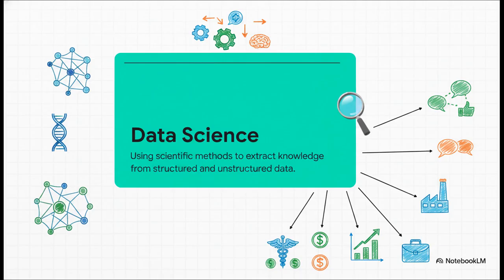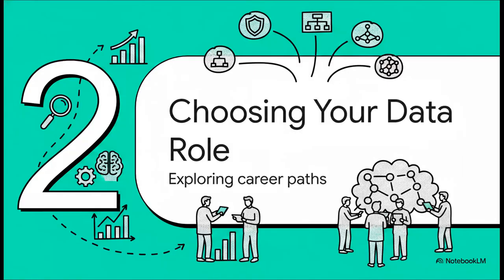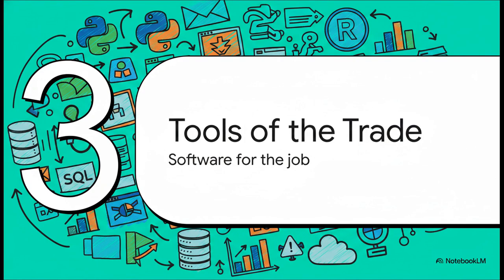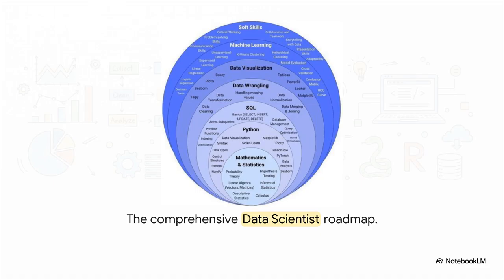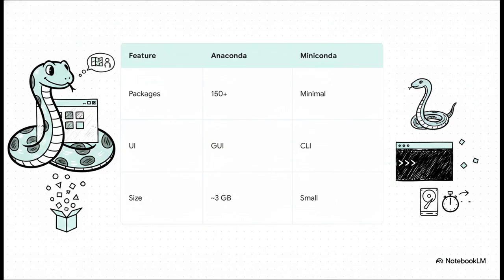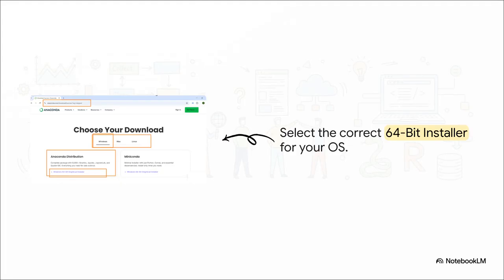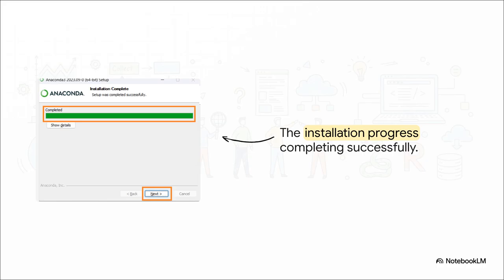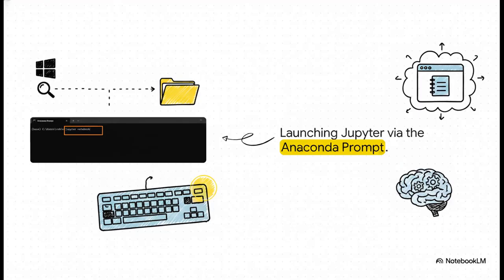How to Get Started in Data Science: Concepts, Anaconda, and Jupyter Setup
Welcome to this foundational guide to Data Science and technical environment setup. Whether you are an aspiring data professional or a curious beginner, this video provides a clear roadmap from understanding core concepts to running your first lines of code.
What You Will Learn:
Data Science Essentials: Discover how data science uses statistics, scientific methods, and algorithms to extract knowledge from structured and unstructured data.
The AI Hierarchy: We break down the relationship between Artificial Intelligence, Machine Learning, and Deep Learning.
Career Roles: Understand the key differences between a Data Scientist, Data Engineer, and Data Analyst, including the specific skills and technologies required for each role.
The Data Science Roadmap: A look at the essential skills needed, from mathematics and statistics to data visualization and soft skills.
Anaconda vs. Miniconda: Learn which distribution is right for you. We compare the full Anaconda package (3GB, 150+ packages, GUI) with the lightweight Miniconda (400MB, command-line interface).
Step-by-Step Installation: Follow a complete walkthrough for installing Anaconda on your system and setting up your environment.
Jupyter Notebook Tutorial: Master the industry-standard tool for coding. We cover environment creation, activation, installation, and essential keyboard shortcuts to boost your productivity.

By the end of this video, you will have a fully functional data science environment and a solid understanding of the field's fundamental concepts.